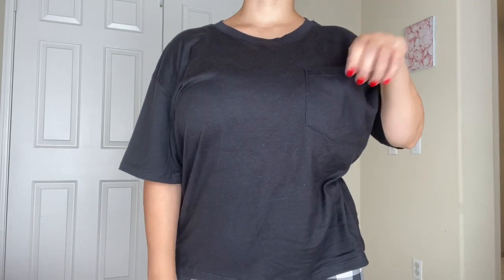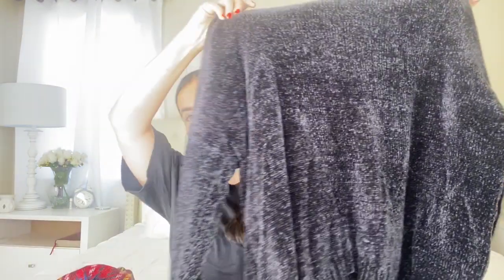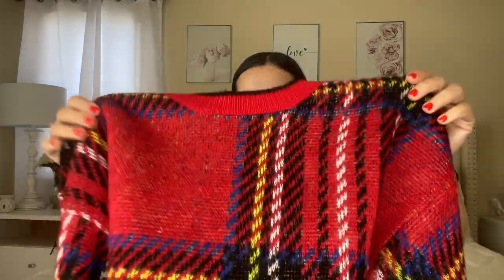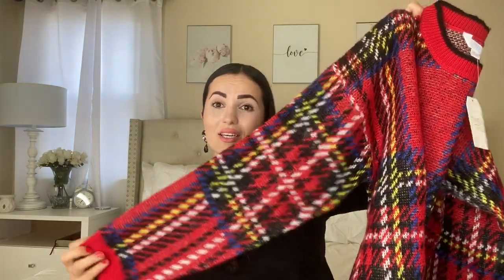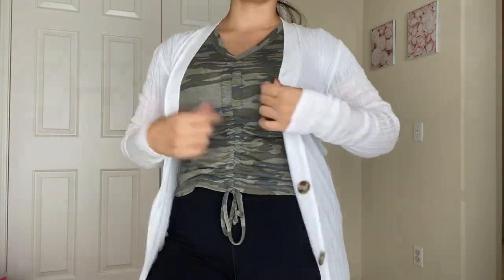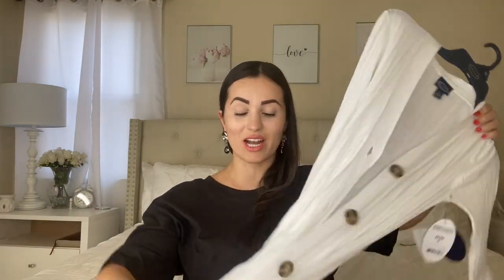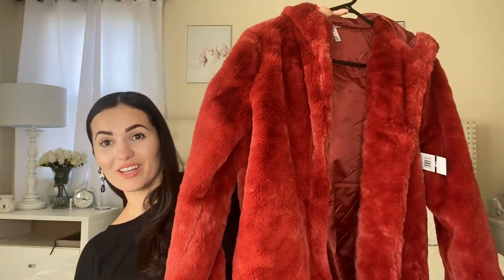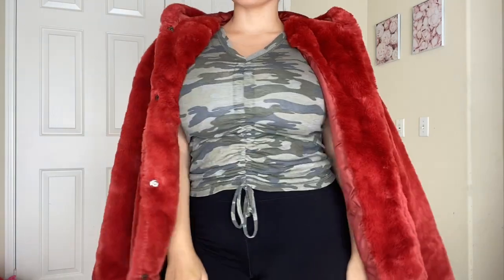Huge WALMART Clearance Clothing Try On Haul| Awesome Mind Blowing Finds!!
So in this video, I have a huge Walmart clearance fashion clothing try on haul for you guys! I found so many awesome pieces that are just mine blowing. This is a must see Walmart hall so check it out! Thank you again and remember stay blessed!

White cardigan
Gingham leggings
Red plaid sweater
Black chenille sweater
Orange faux fur coat
Black shirt
Camo print shirt (couldn’t find it online)